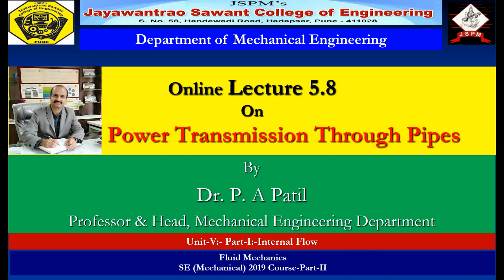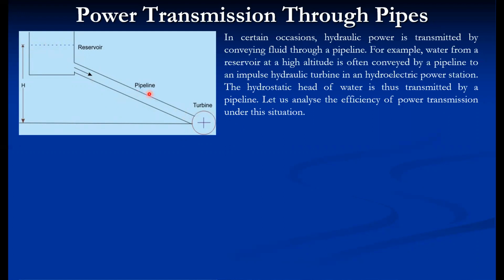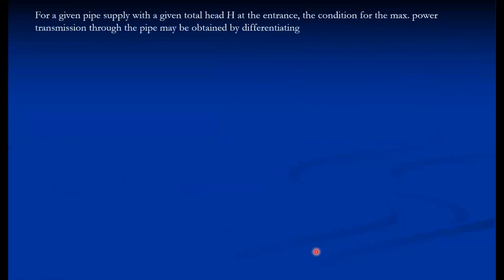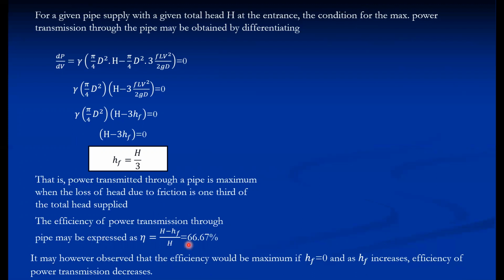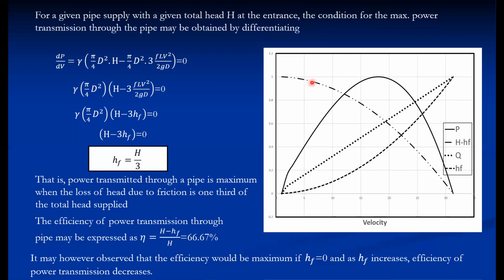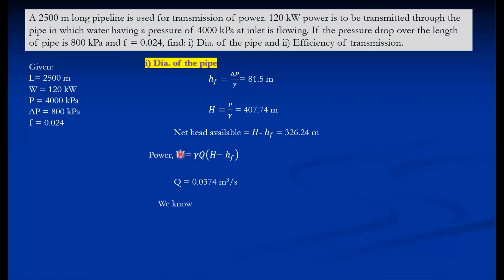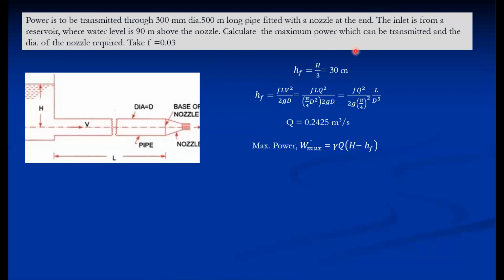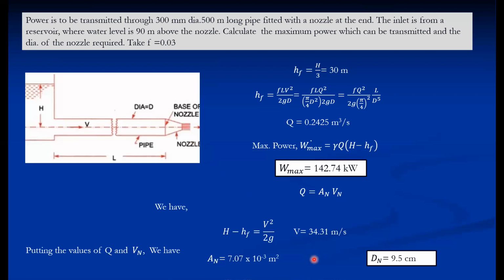Lecture 5 8 Power transmission